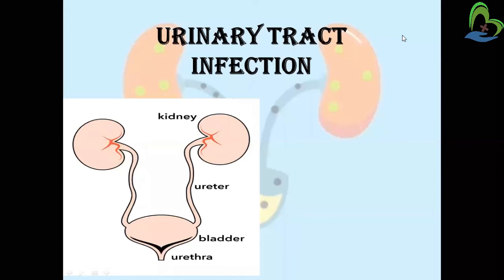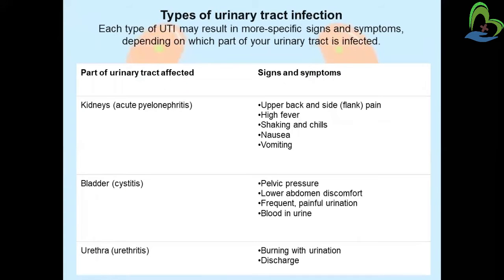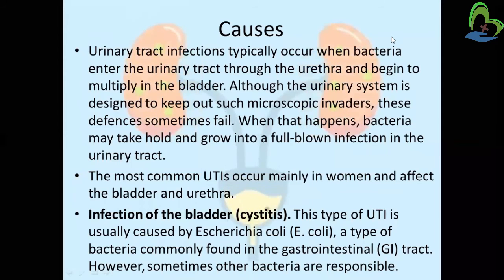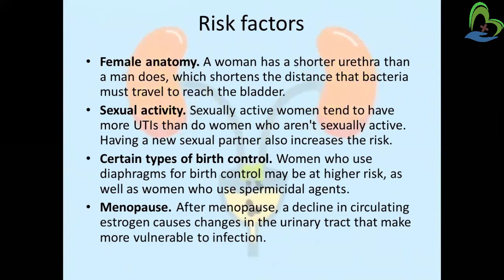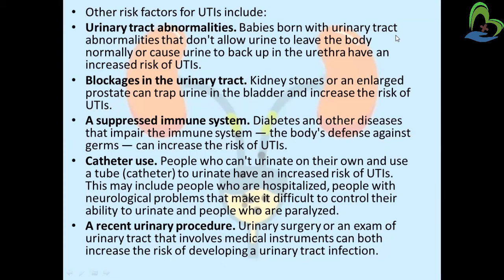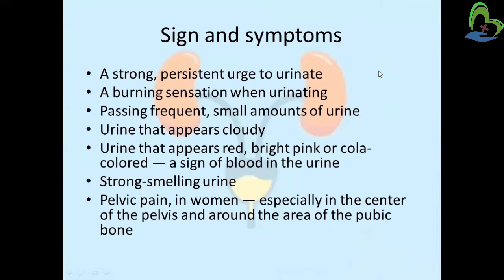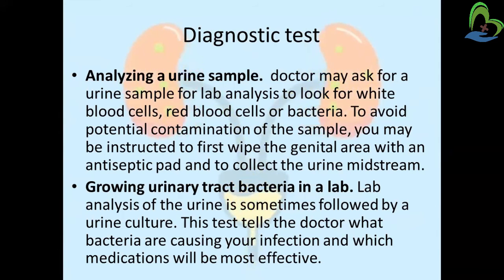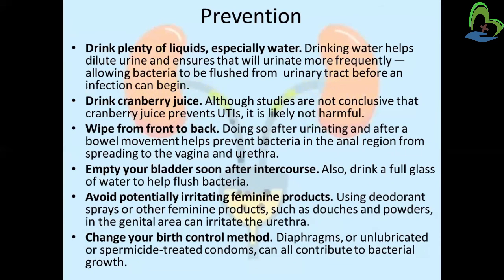KNOWLEDGE NURSING | URINARY TRACT INFECTION